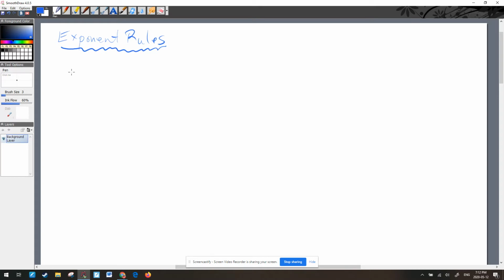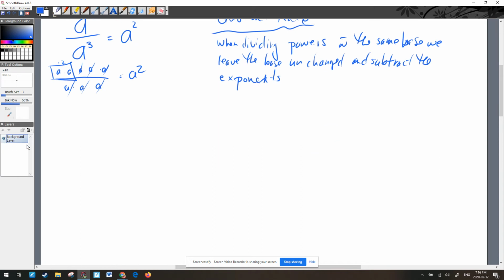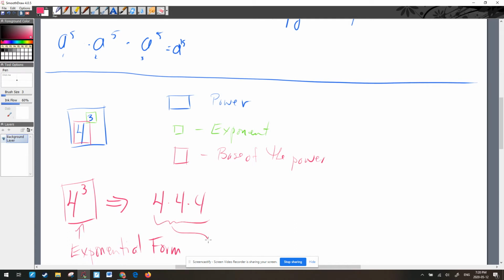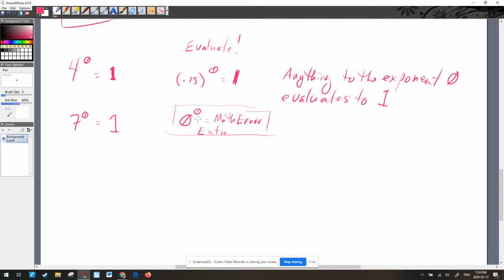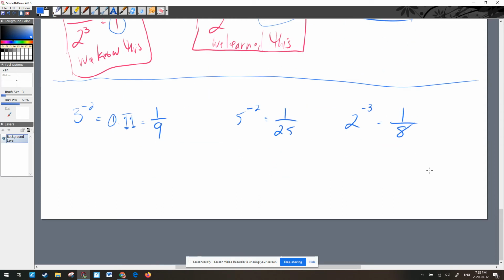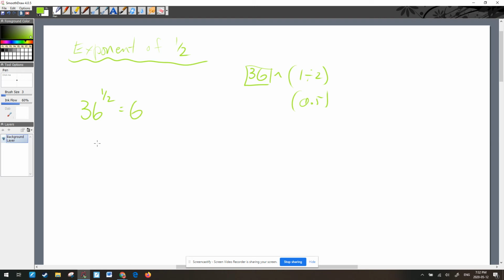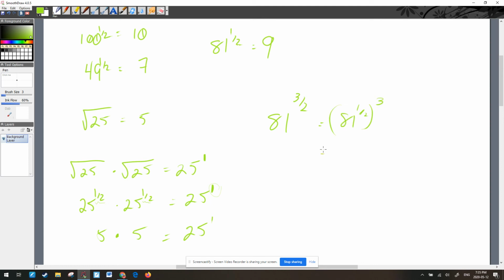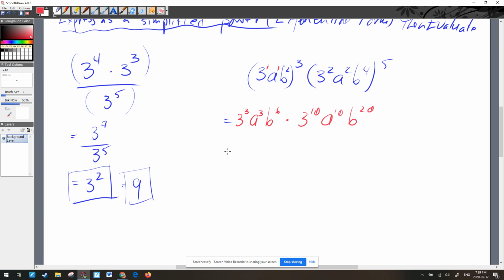MCF3M Exponents Begun